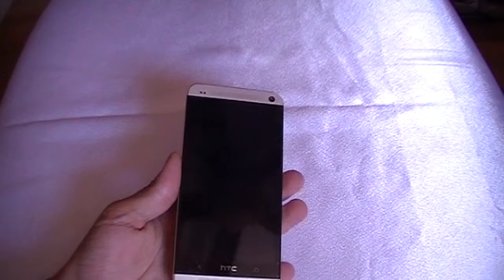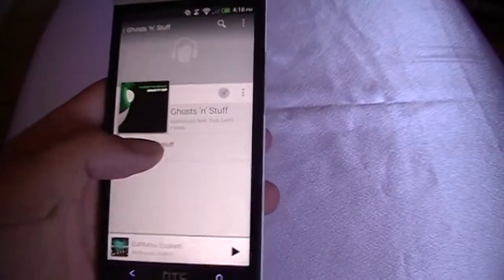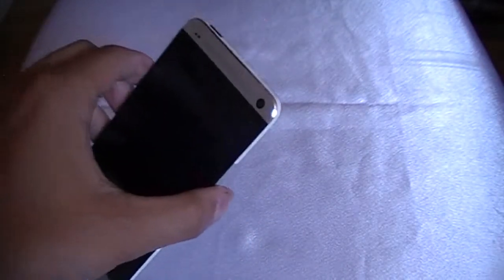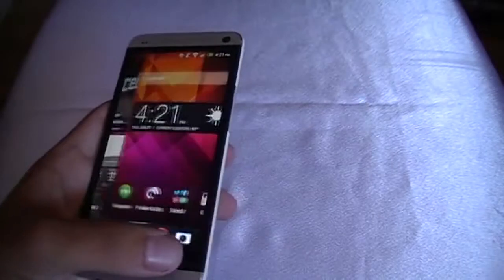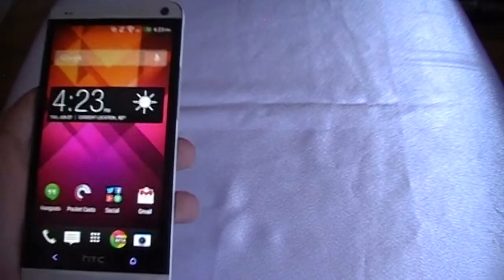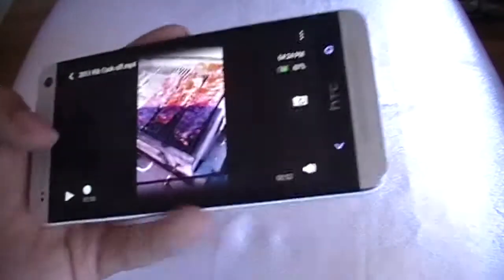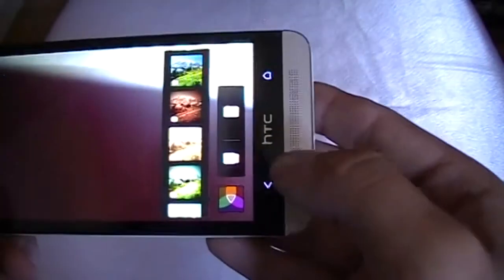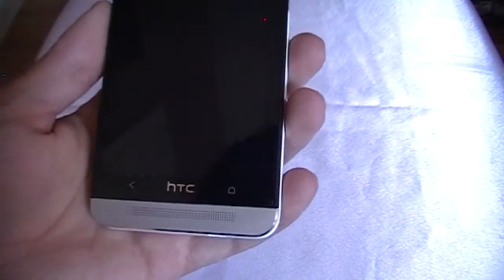Sprint HTC One Review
Nicholas Terry gives us an in-depth review of the HTC One on Sprint.